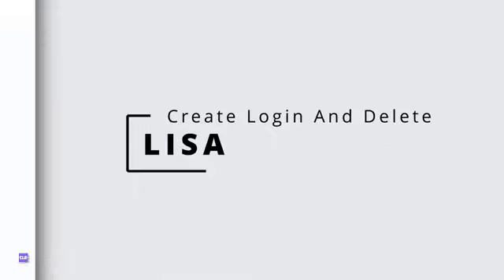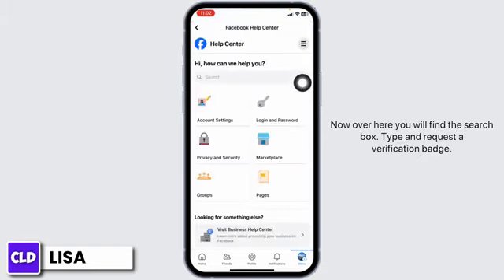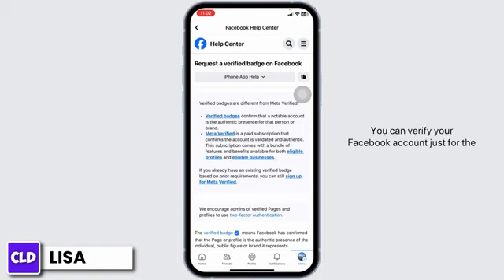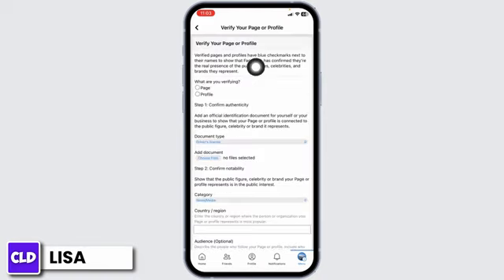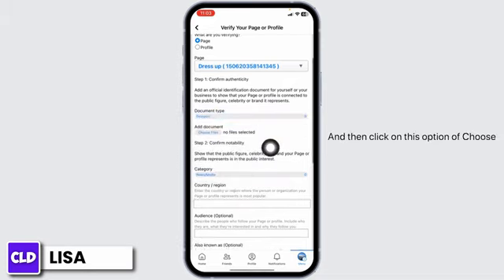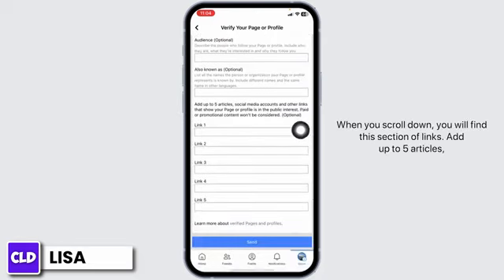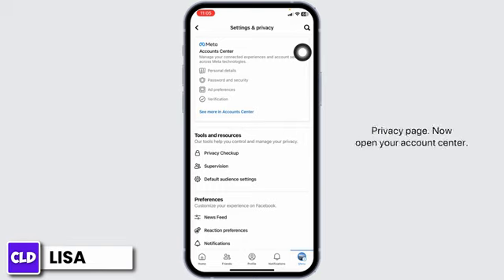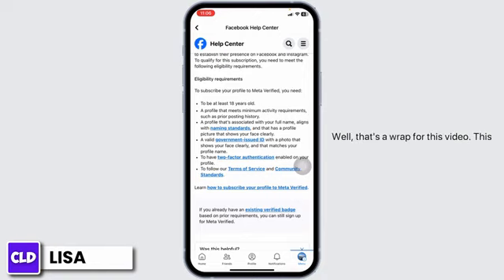How To Verify Facebook Page 2024/ Get A Blue Tick On Facebook Page (FULL GUIDE)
Tutorial On How To Verify Facebook Page on 2024 USA.

Welcome to Create Login And Delete! If you're looking to gain more credibility and recognition on Facebook in 2024, getting your page verified and earning that sought-after blue tick is a great strategy. This comprehensive guide will walk you through the process of verifying your Facebook page, explaining the steps to get the blue tick and what the Facebook verification badge means for your page.

Join us as we break down the verification process, offering you a clear path to establishing authenticity on one of the world's largest social platforms.

🔑 Topics Covered:

How To Verify Facebook Page 2024: We'll provide a step-by-step guide to the verification process for your Facebook page in 2024, ensuring you have the latest information and best practices.

How to Verify Facebook Page Blue Tick: Get detailed instructions on how to apply for and successfully receive the blue verification tick for your Facebook page, enhancing your page's credibility.

Facebook Verification Badge: Understand the significance and benefits of obtaining the Facebook verification badge for your page, and how it can positively impact your social media presence.

🕒 Timestamps for Easy Navigation:

0:00​ - Introduction
0:20​ - Facebook Page Verification Process in 2024
0:40​ - Steps to Get the Blue Tick on Facebook Page
1:00​ - Benefits of the Facebook Verification Badge
1:20​ - Conclusion

This guide is aimed at helping page owners and administrators navigate the verification process on Facebook easily and effectively. Have any questions or need further assistance?